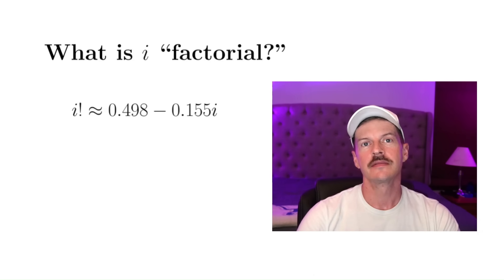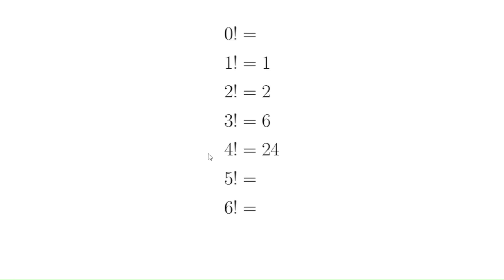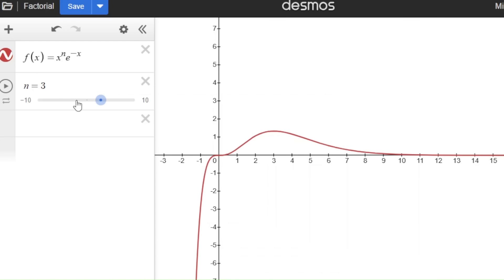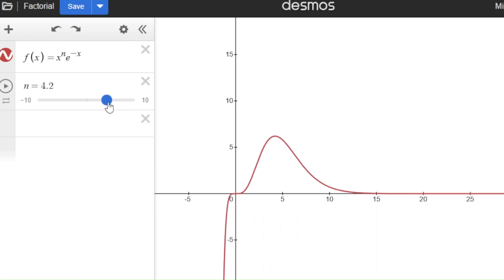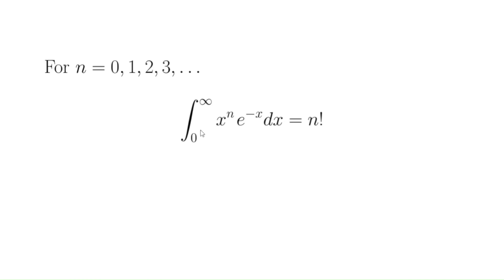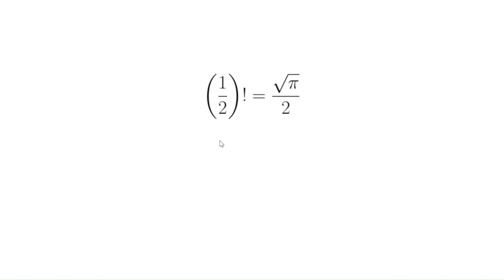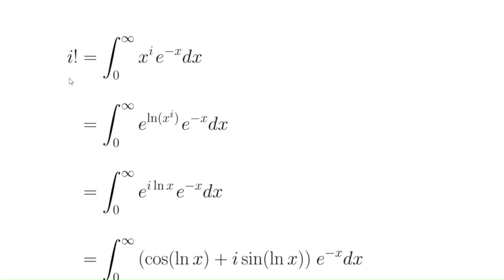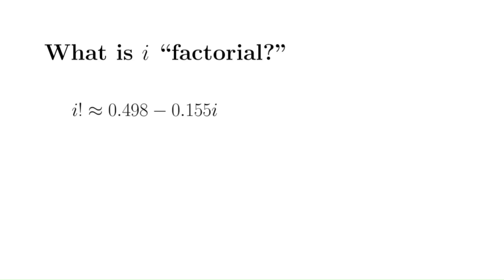What is i factorial?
Can we take the factorial of a decimal or an imaginary number, such as i? Yes! In this video, we show how to find i factorial, using an extended definition of "factorial," based on the so-called Gamma Function.